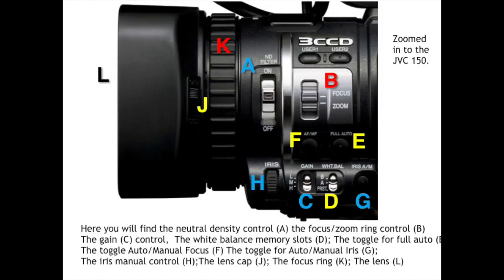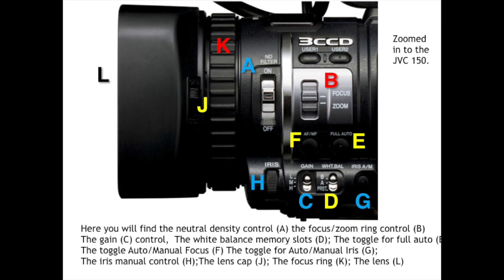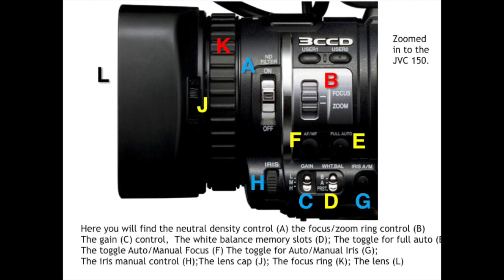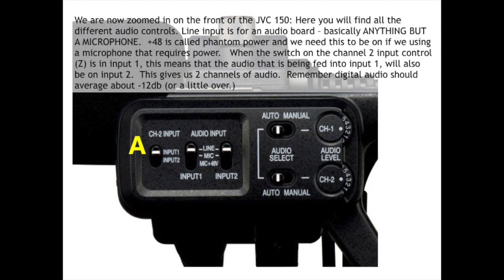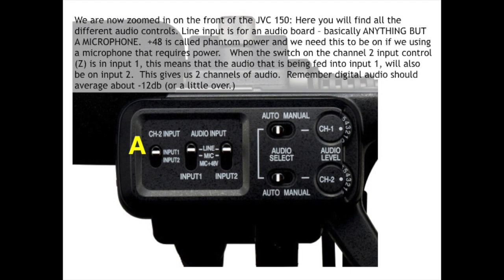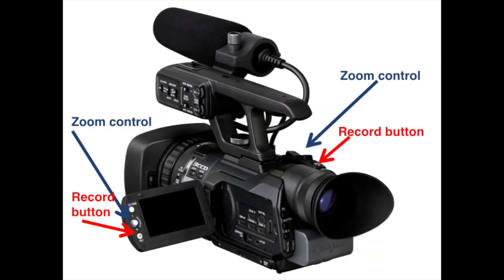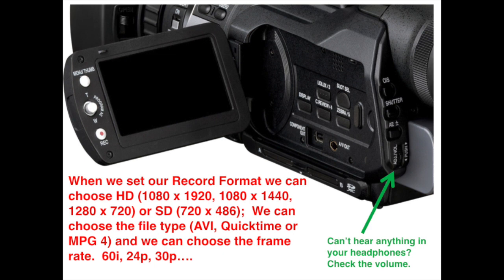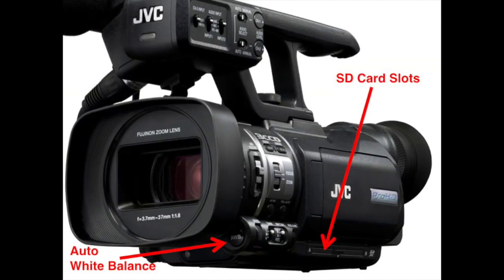9 jvc 150